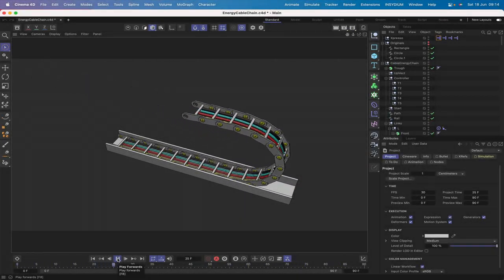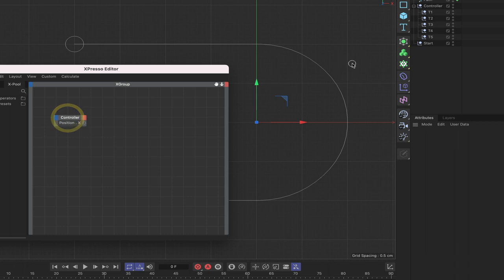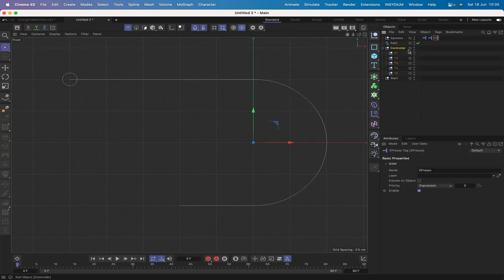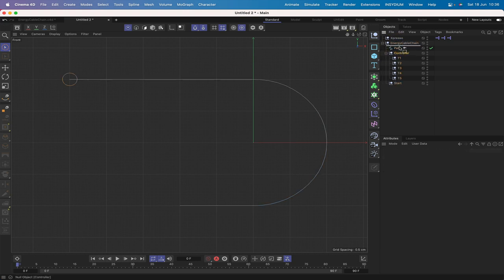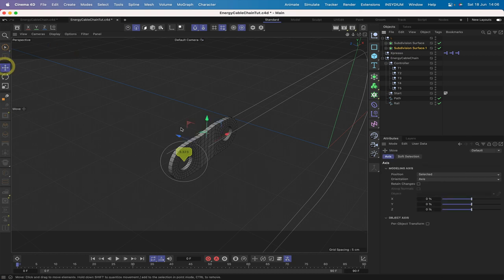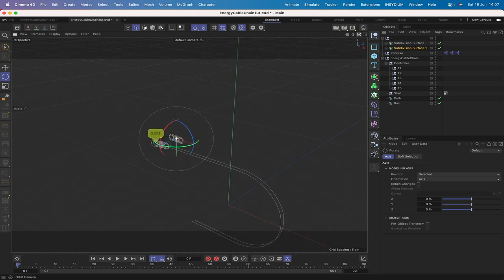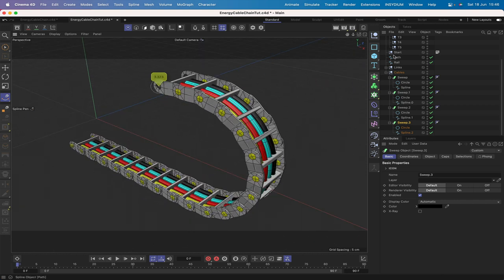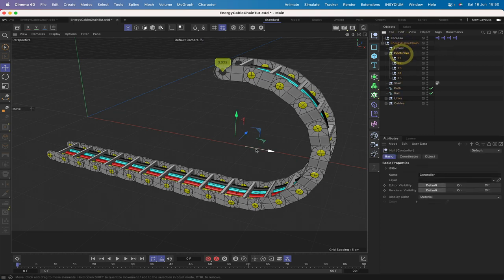Cinema 4D Xpresso Tutorial 48: Energy Cable Chain.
In this Cinema 4D tutorial, we build an Energy Cable Chain from scratch. In order to make the device behave as it needs to, we use a combination of no less than four Xpresso expressions, Align-to-Spline and Target tags. It’s another long video, so buckle up and enjoy the journey!

0:00 - Intro.
0:53 - Setting up the Path Spline.
02:51 - Setting up the main Nulls.
05:08 - Xpresso (Part 1).
07:09 - Xpresso (Part 2).
08:33 - Xpresso (Part 3).
11:04 - A Little House Keeping...
12:10 - Ascertaining the Length of the Path Spline.
13:26 - Making Use of the Annotation Tag.
14:10 - Adding a Rail Spline.
14:48 - Xpresso (Part 4).
17:42 - Xpresso (Part 5).
19:56 - Building the Chain Links.
39:56 - Setting up the Align to Spline Tags.
41:12 - Xpresso (Part 6).
43:14 - Correcting a Slight Problem...
44:16 - Setting up the Target Tags.
45:49 - We Need an Up Vector...
47:42 - Creating the Energy Cables.
49:26 - Xpresso (Part 7).
55:34 - Completing the Energy Cables.
58:17 - Solving a Lag Problem...
59:11 - Mathematics!
01:01:20 - Outro.